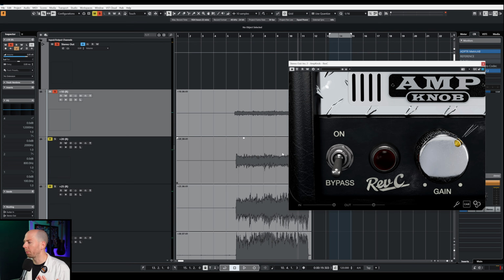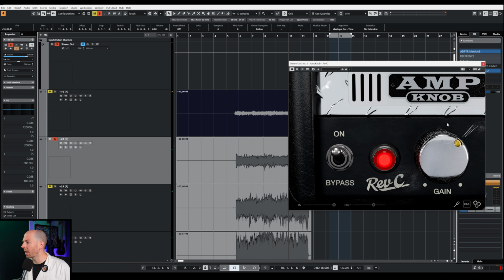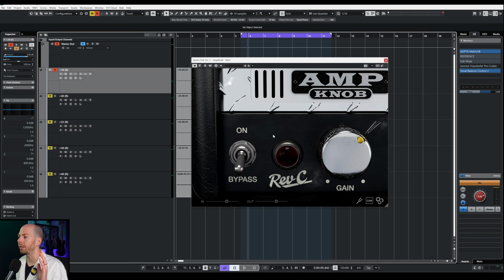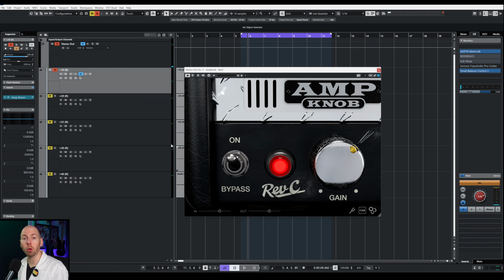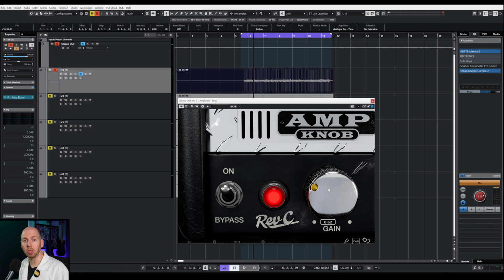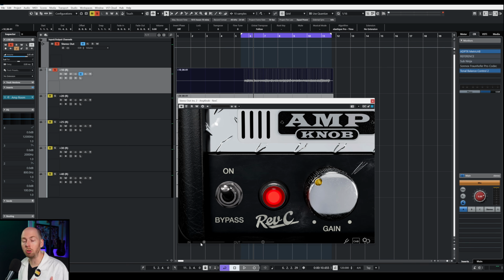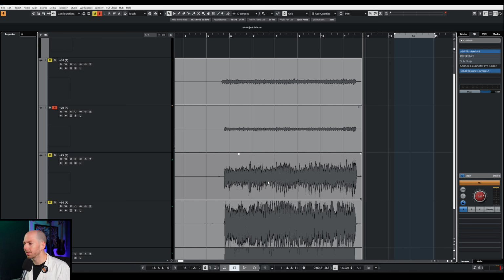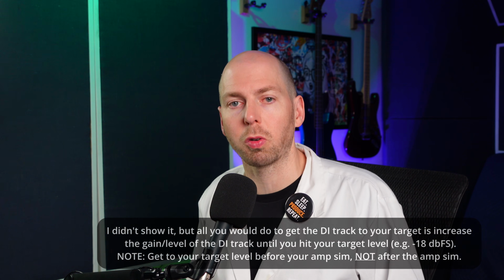Amp Sim Gain Staging EXPLAINED (step-by-step)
If your amp sims sound too fizzy, muddy, or weak, bad gain staging could be the problem! In this step-by-step video, I’ll show you exactly how to set input gain, DI levels, and amp sim gain to get the most realistic, powerful, and dynamic tone possible.

⌚TIMESTAMPS⌚
00:00 - How to Properly Gain Stage Amp Sims (step-by-step)
00:52 - What is Gain Staging for an Amp Sim?
01:56 - Why Proper Gain Staging is Important for Amp Sims
02:26 - Marker 8
03:12 - Key Points for Gain Staging Guitar Amp Sim
04:10 - Steps for Dialing in Amp Sims
05:42 - Why this gain staging approach works
06:23 - The Problem with Normalizing Guitar DIs
07:31 - Best Way to Normalize DI Tracks
08:39 - Key take aways for dialing in Guitar Amp Sims
09:18 - Grab your FREE Gift!